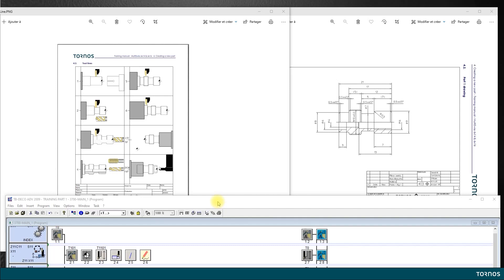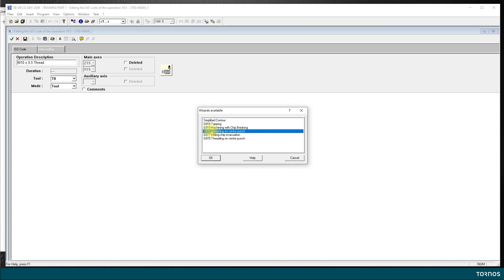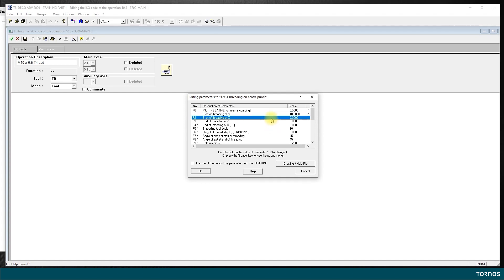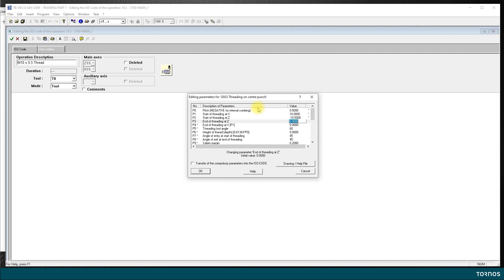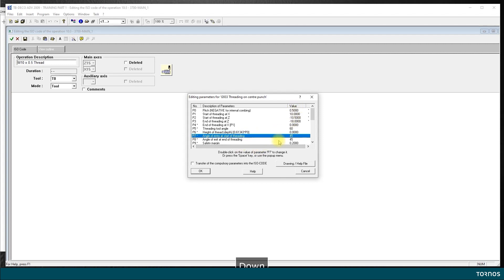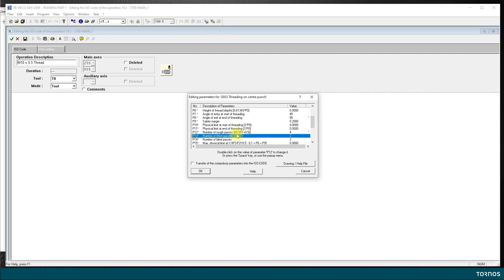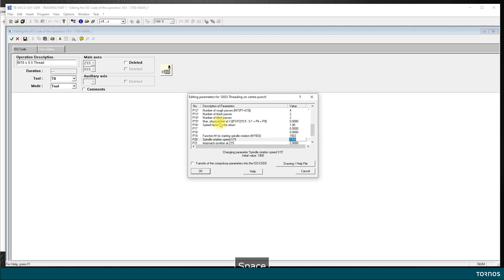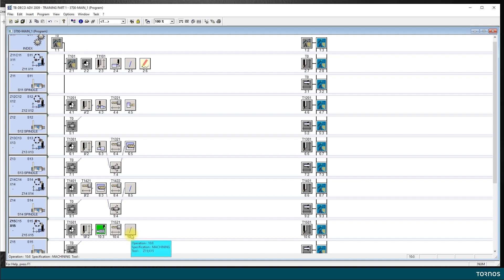Tornos Tips & Tricks on TB DECO for MultiSwiss - Programming Operation 5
Thanks to Donato Notaro from the Tornos Academy, discover all the functions of TB-DECO, a user-friendly software that works in an intuitive and visual way. Today's topic is "Programming operation 5".